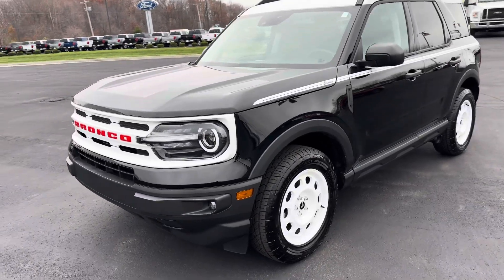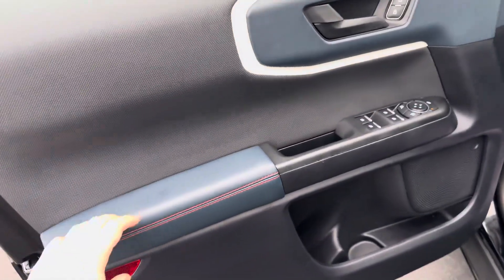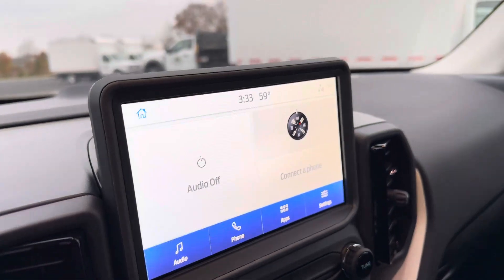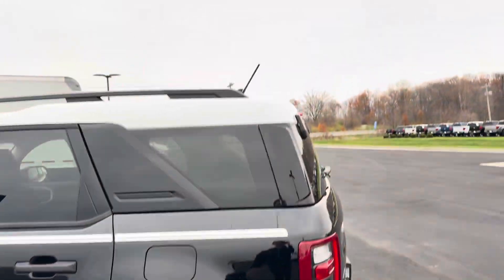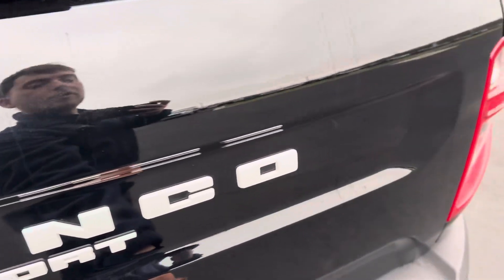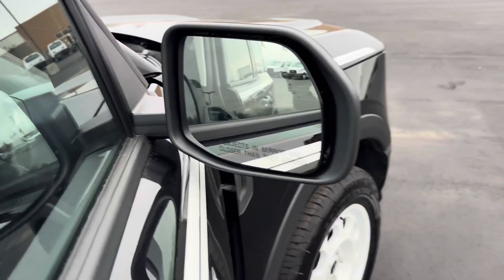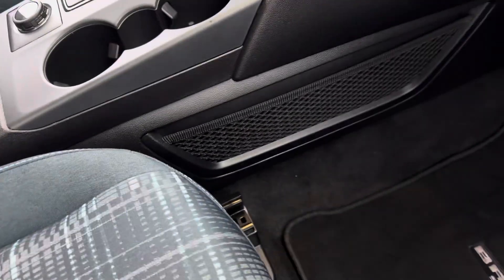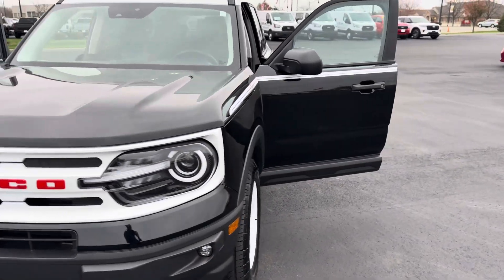2024 Ford Bronco Hertiage